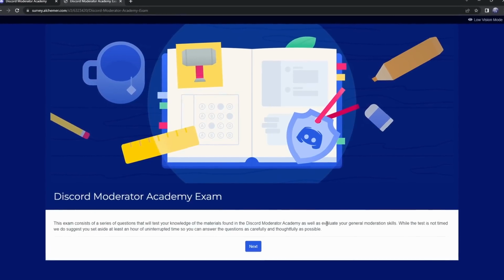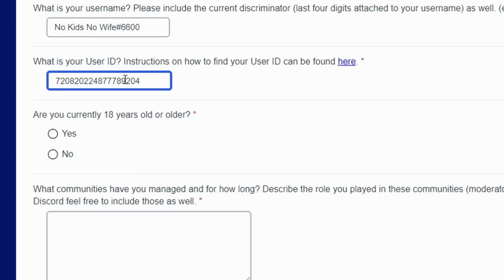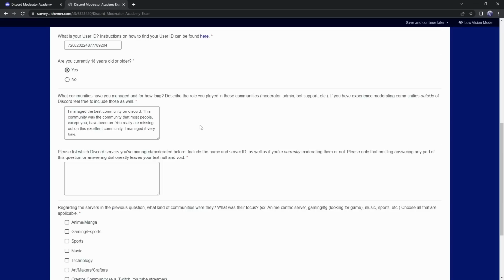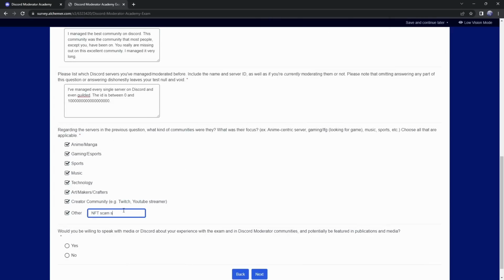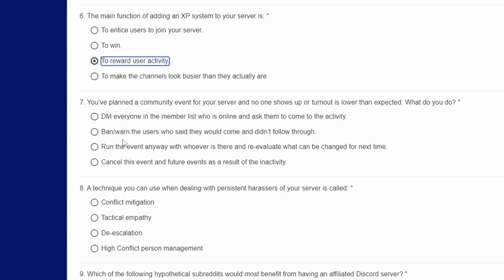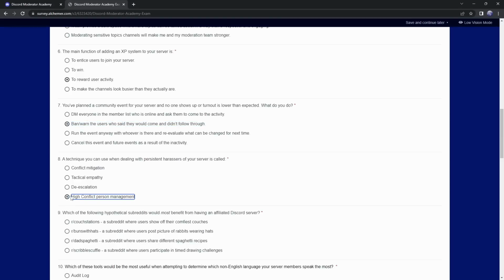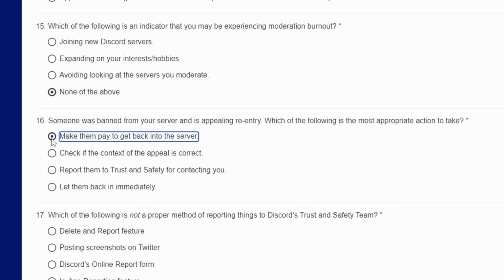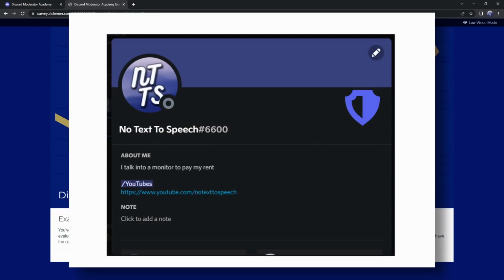Cheating The Discord Moderator Academy Exam!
The Discord moderator academy is the most rigorous exam that has ever been created. The LSAT, SAT, and Tax forms are nothing compared to the most difficult exam on the planet. Becoming a Discord moderator is a way of life. You must dedicate your soul to protecting all the Discord kittens from trolls and other moderators. And, the only way to stand out is with the Discord moderator badge.

I feel like this should be obvious enough but this is satire. Please don't cancel me.

TIMESTAMPS
00:00 - Welcom 2 sckool
00:15 - Q1. What is life
00:37 - Q2. Disc horde
01:18 - Q3: Passing the skill check
01:44 - 32 page thesis on Discord's finances
03:11 - The bad page of the exam
03:50 - Cheating
04:36 - Picking up a child needs two hands
05:26 - This is a confession I killed david
06:02 - Mental degeneration
06:33 - Cheddar farming
07:13 - Giving up
07:33 - I have discord mod now
07:59 - Time to ace it!
08:33 - BAN EVERYONE DO NOT STOP DO NOT STOP DO NOT STOP